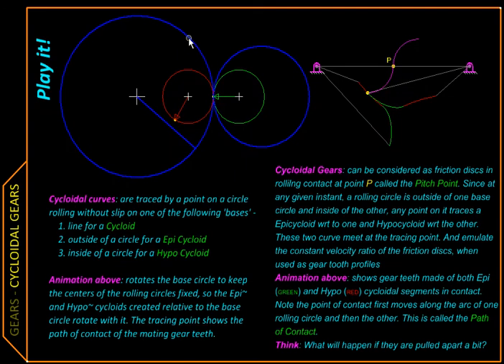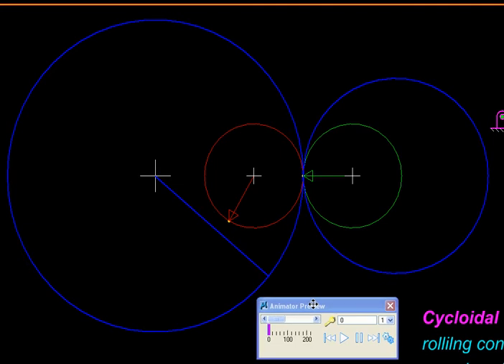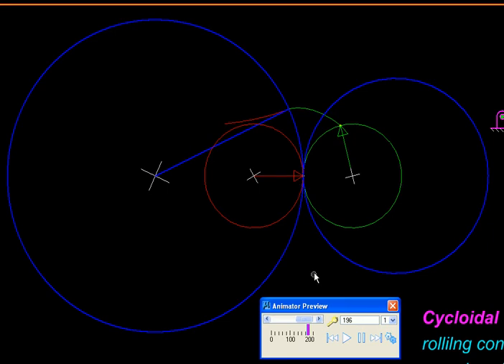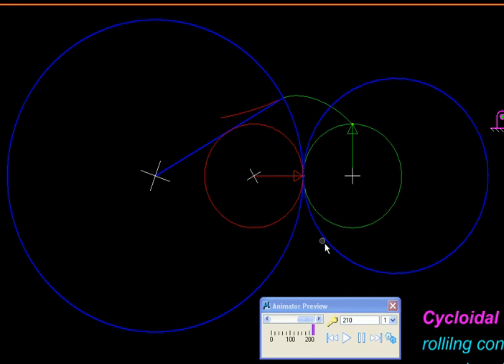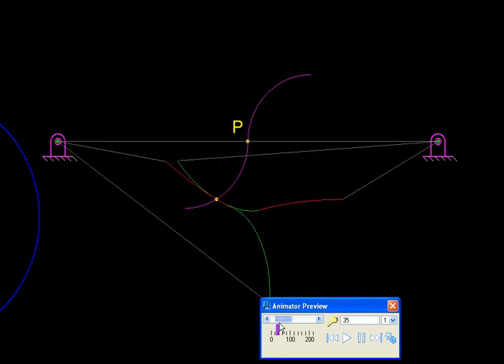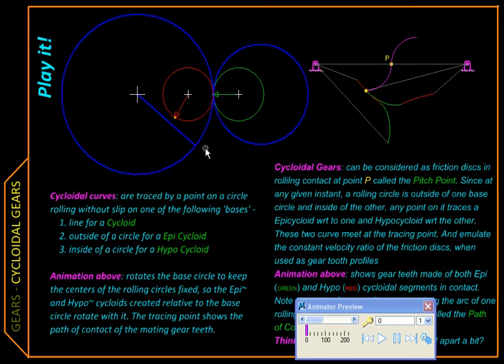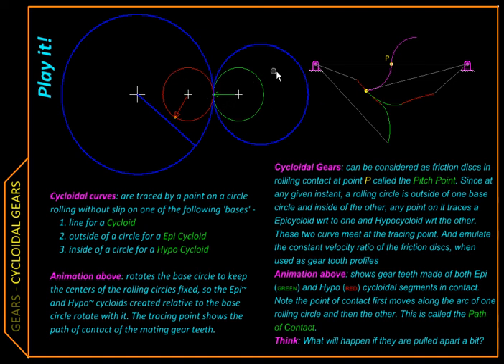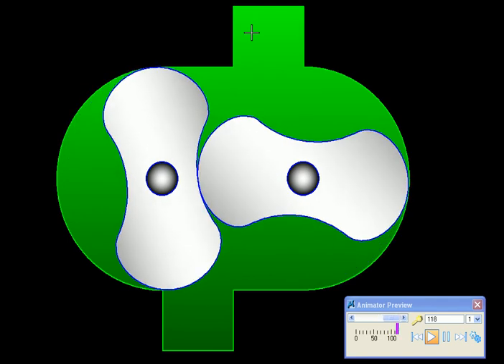Kinematics Ch06C Cycloidal Gears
In this video we start with a friction drive and derive a pair of mating profiles to achieve a positive drive without losing the constant velocity ratio. The profiles are proved to be Epi~ and Hypo~ cycloids. Their origin and the progression of their contact is shown in animation. Finally application of one of its advantages is depicted in animation of a gear pump.

0:10 Underlying analogy -- friction rollers
0:45 Motivation
1:05 ANIMATION Hypo~ and Epi~ cycloidal profiles traced on one friction roller
1:48 Profile's counterpart on the other roller
2:35 ANIMATION motion of the mating profiles and progression of contact
3:55 Epi~ and Hypo~ cycloids as Conjugate profiles
4:40 An advantage of cylcoidal gears
4:55 ANIMATION Gear pump using cyloidal profiles